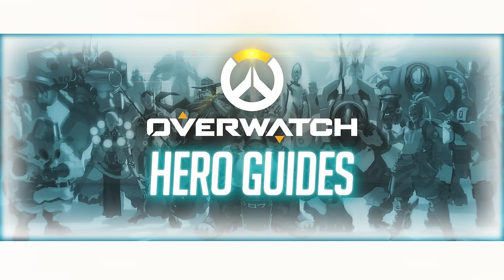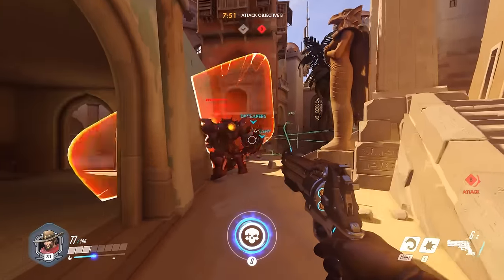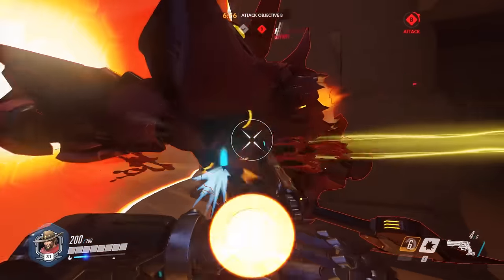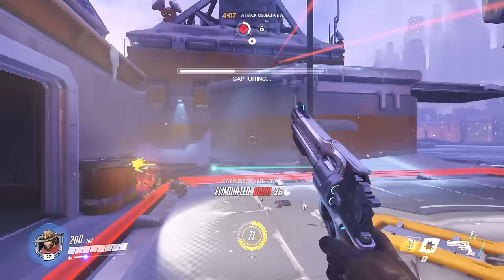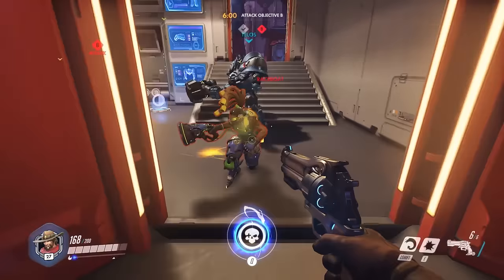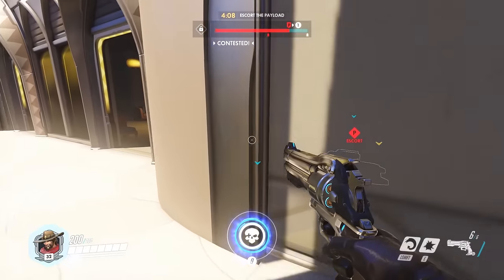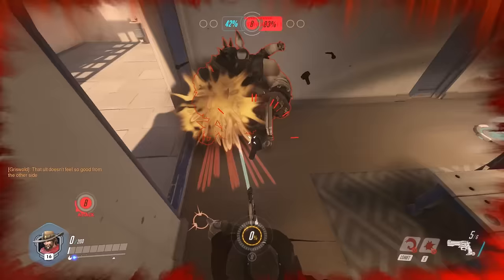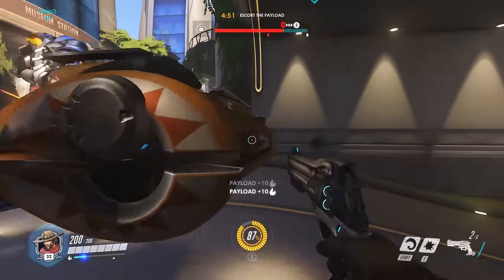McCree - Overwatch Hero Guide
Fancy yourself a gunslinging cowboy? Then McCree might be the hero for you. Check out this Hero Guide to learn how to perfect his dirty kills.